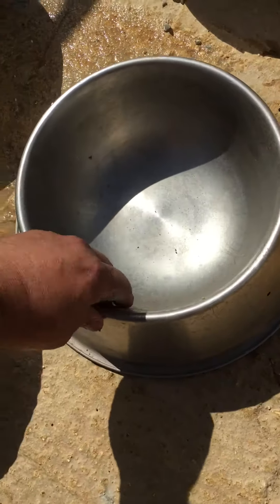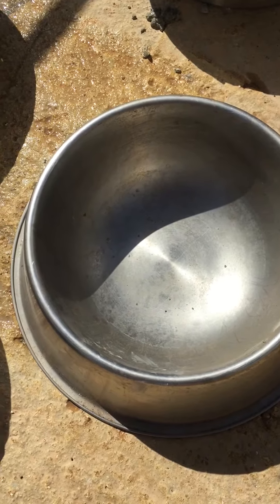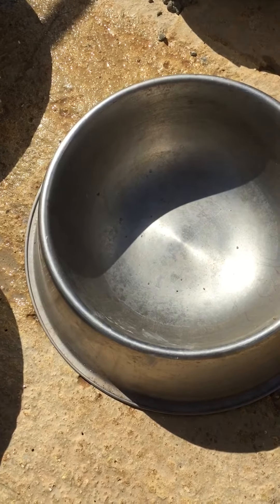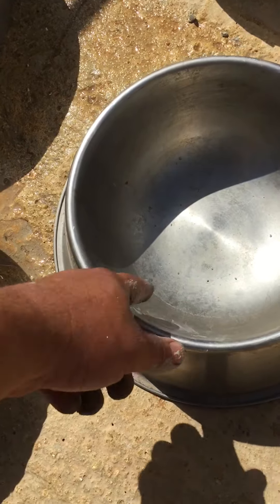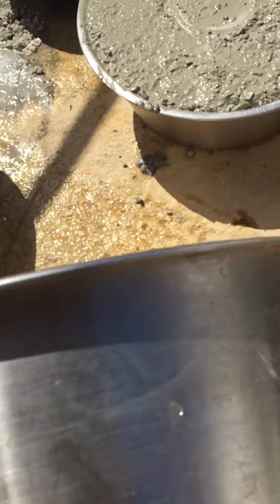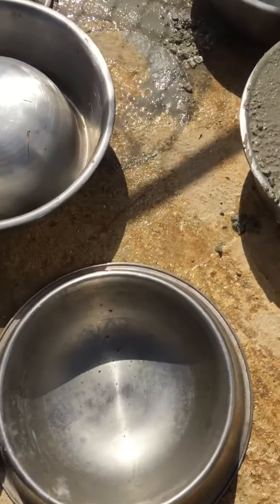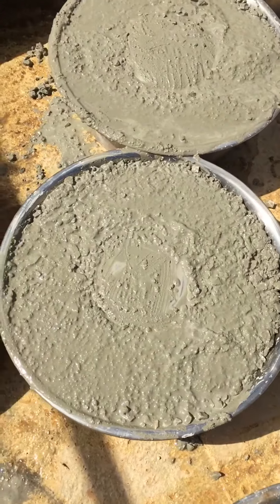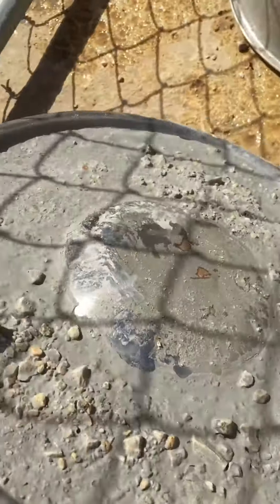Concrete bowls (TheRealPitBull.com)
Updated website !
Is the Bully a real pitbull?